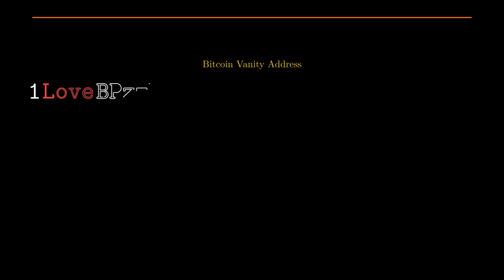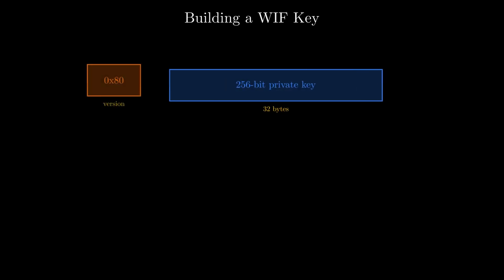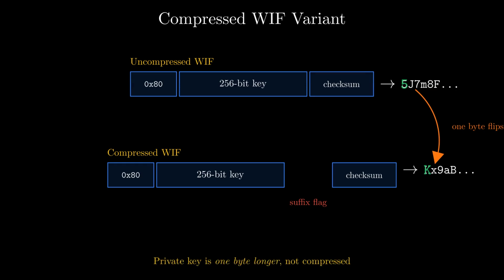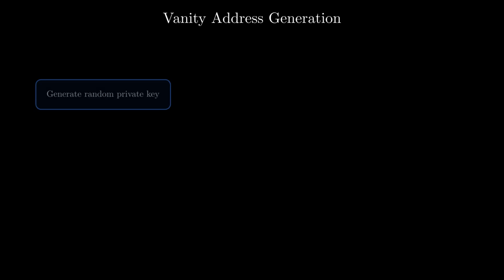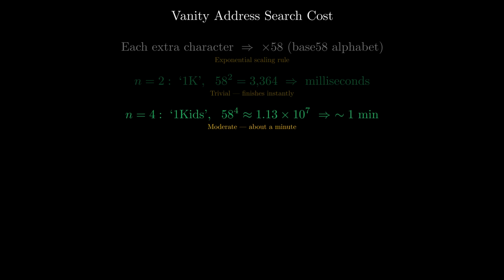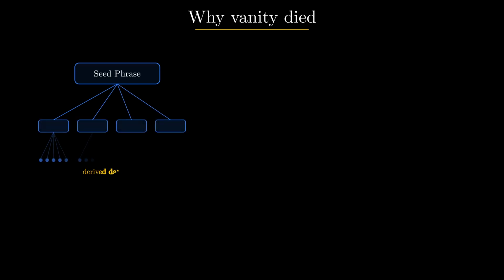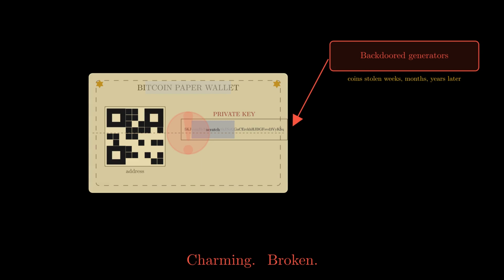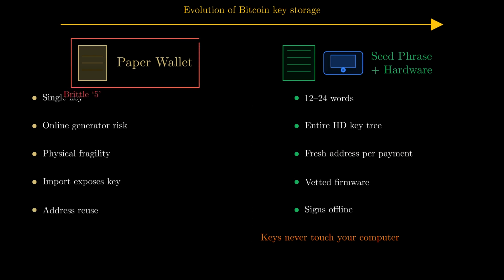Mastering Bitcoin — 4.6: Bitcoin Key Formats and Vanity Addresses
A tour of how Bitcoin private keys are encoded, why vanity addresses scale badly, and why paper wallets have been replaced by seed phrases and hardware signers. We build WIF from raw bytes, explain why 'compressed' keys are actually one byte longer, and walk through the combinatorics that make long vanity prefixes take millennia to find.

Key concepts covered:
- The 256-bit private key and its four representations: binary, hex, WIF, and WIF-compressed
- Constructing WIF: version byte 0x80, checksum from double SHA-256, and base58check encoding
- Why WIF keys start with '5' and compressed WIF keys start with 'K' or 'L'
- The 0x01 suffix flag and what 'compressed' actually refers to (public keys, not private)
- Base58 intuition: adding one byte shifts the leading character, just like 99 to 100 in decimal
- Vanity addresses as brute-force filtering with identical cryptographic strength
- How each extra character multiplies search time by 58, from milliseconds to millions of years
- Why vanity addresses fell out of favor: incompatibility with HD wallets and address-reuse privacy leaks
- Paper wallets and their failure modes: backdoored generators, single-key storage, and exposure on import
- Modern best practice: BIP39 recovery phrases plus offline hardware signing devices